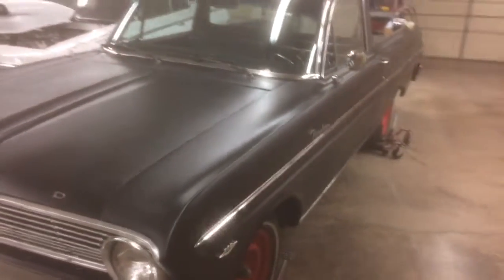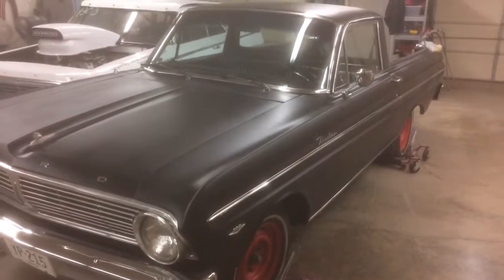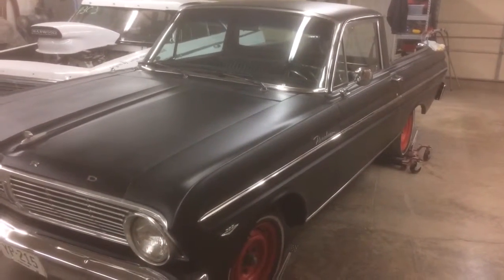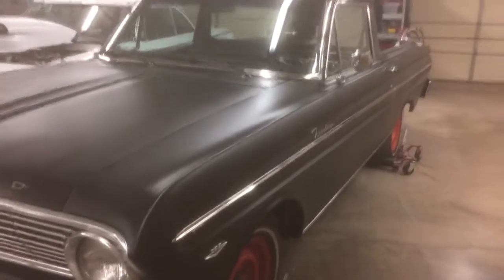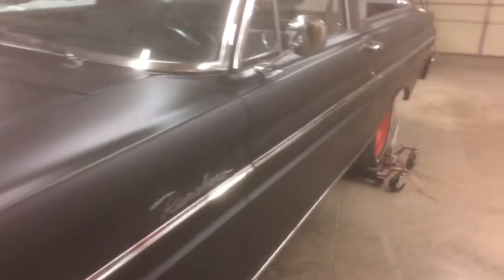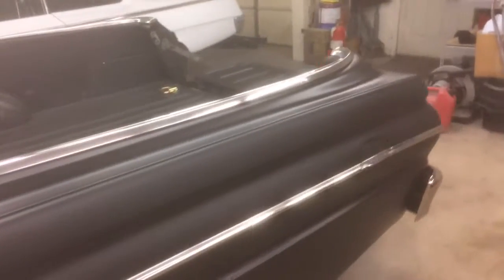1965 ford falcon ranchero original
1965 ford falcon ranchero